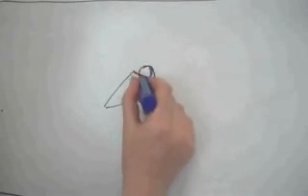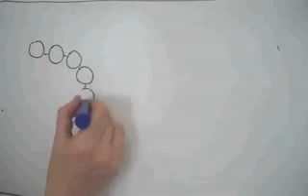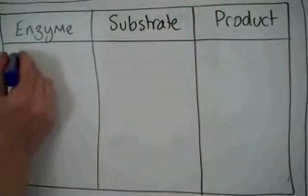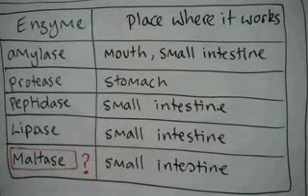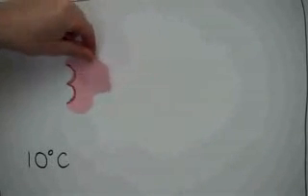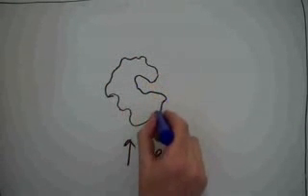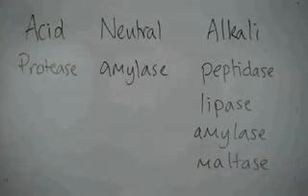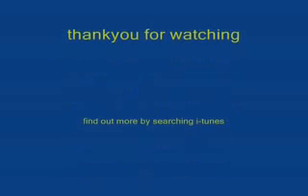O' Level (Biology & Integrated) enzymes & digestion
O' Level (Biology & Integrated Science) everything you need to know about enzymes and digestion. Studying using video tutorials BigBrainZW OnlineLearning ScienceTechnologyEngineeringMathematics S.T.E.M